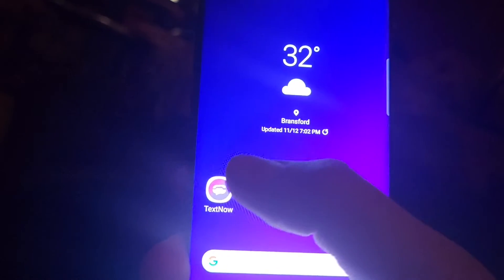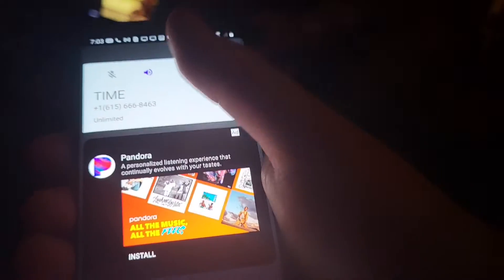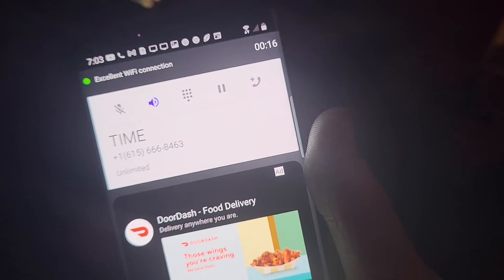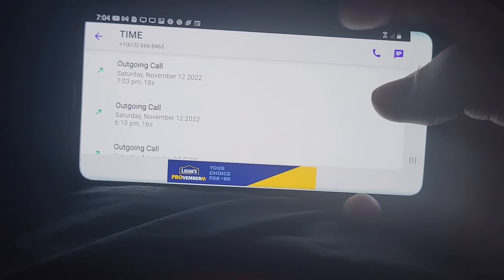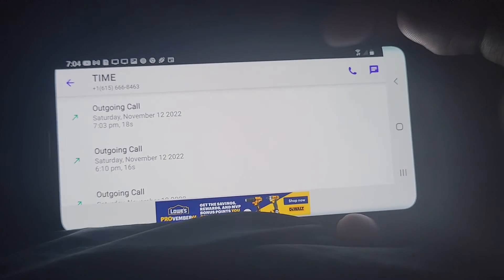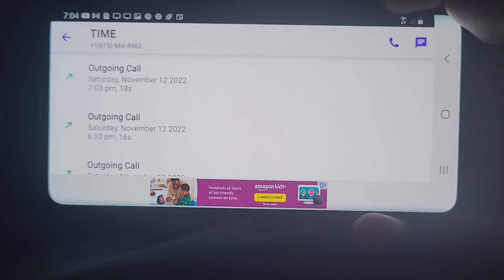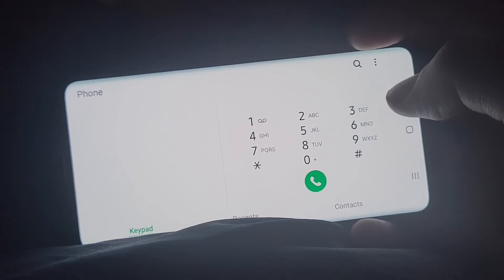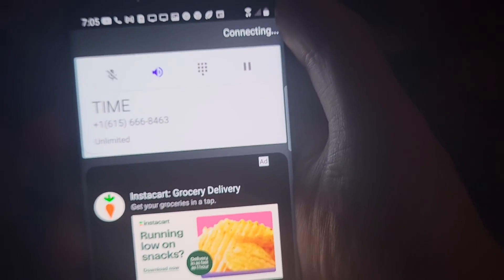How To Get Free Cell Service With Text Now (Best Over Wifi)